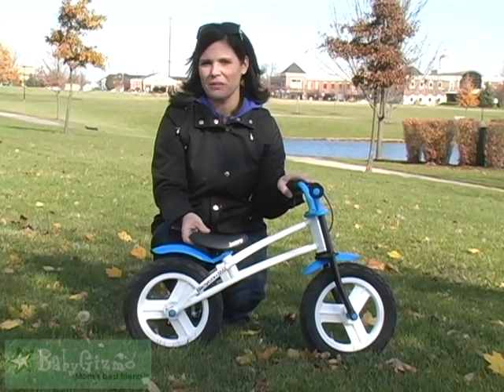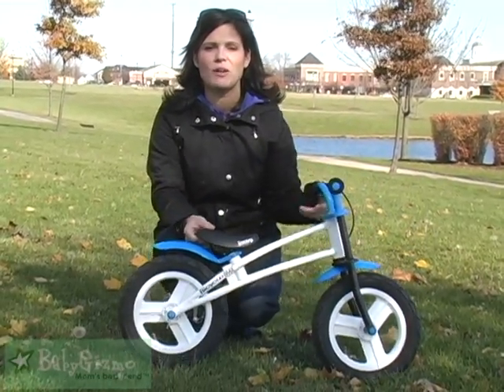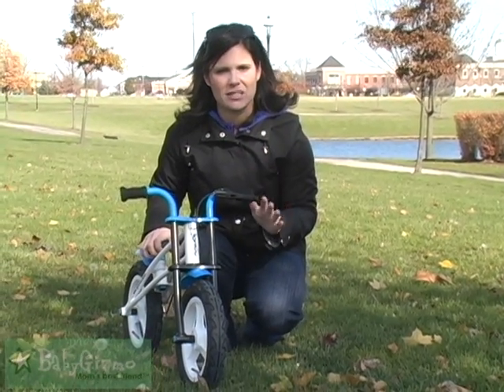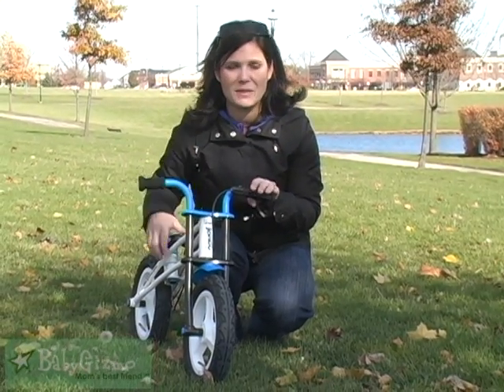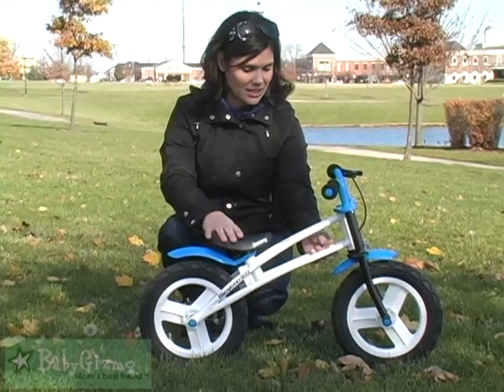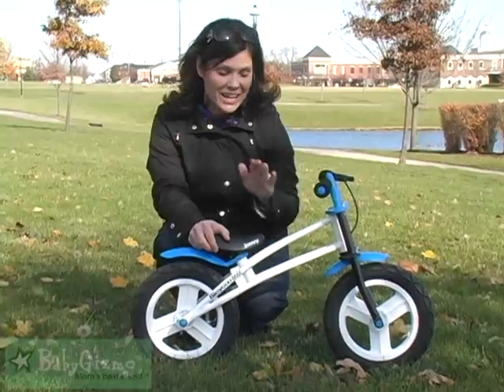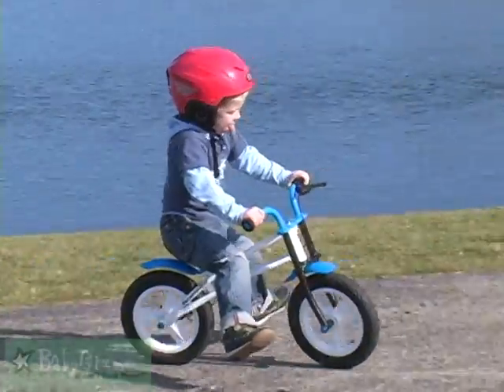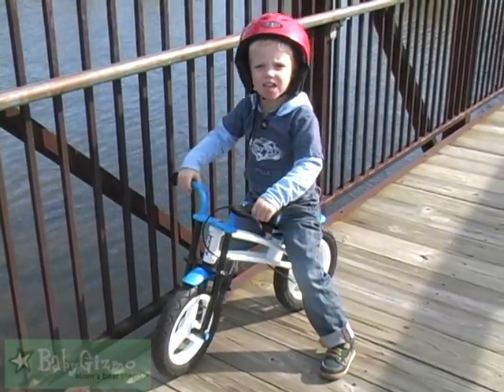Baby Gizmo Joovy Bicycoo Review